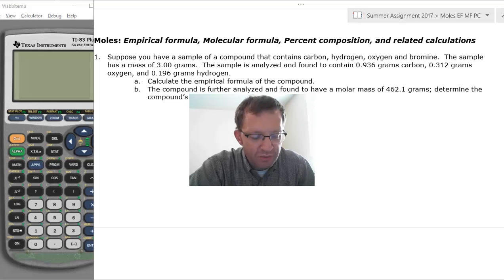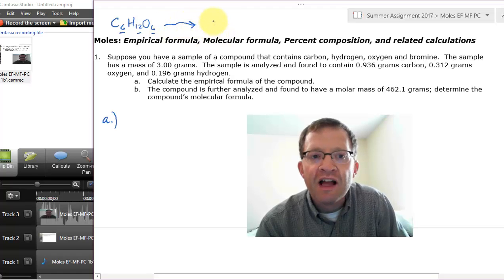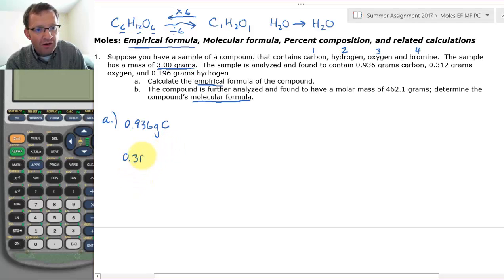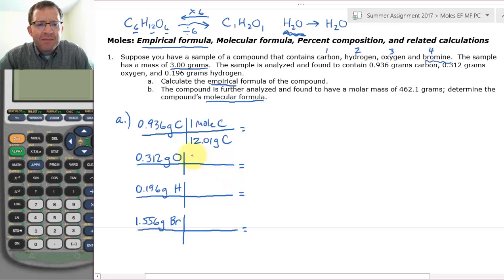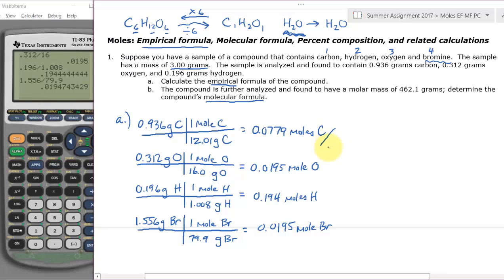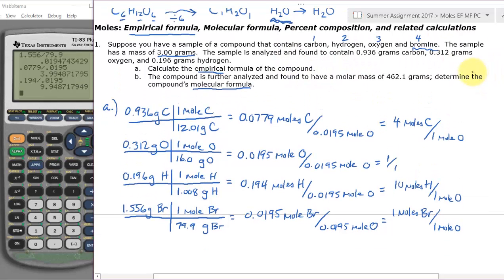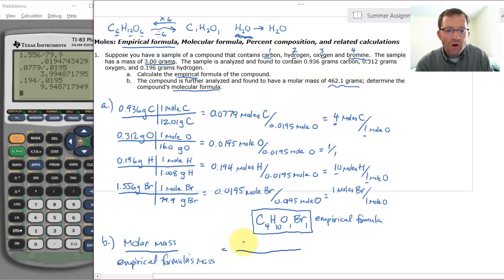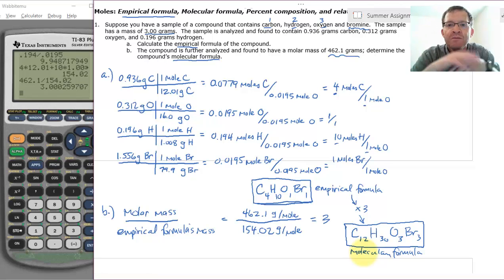Moles, Empirical & Molecular Formulas, % Composition - #1